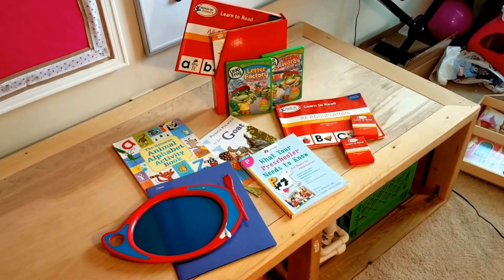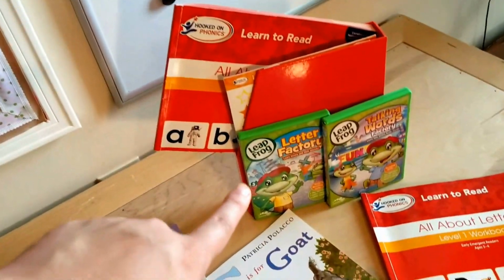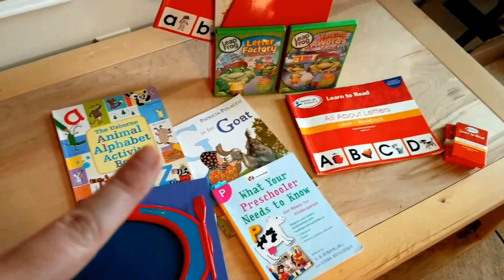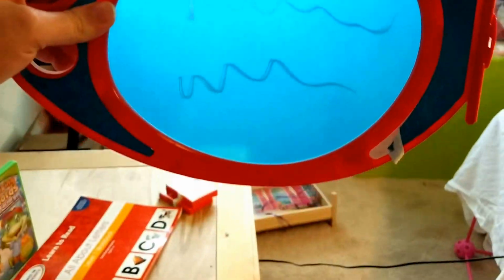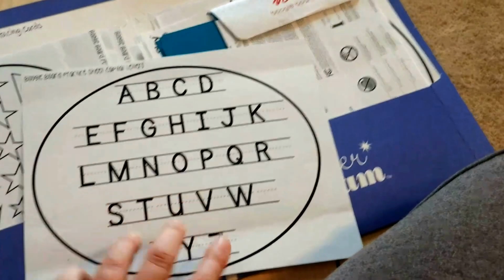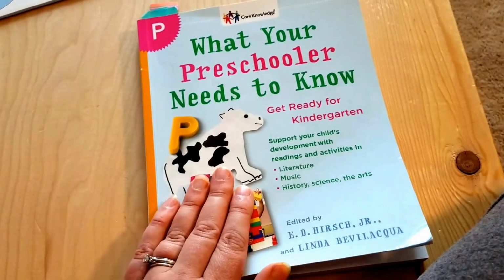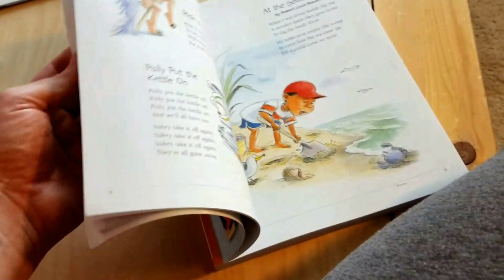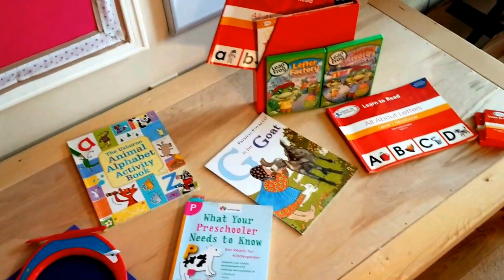Timberdoodle Pre-k Custom Kit End of Year Language Arts Review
My end of year review of our Timberdoodle and Hooked on Phonics picks for our Pre-K curriculum.